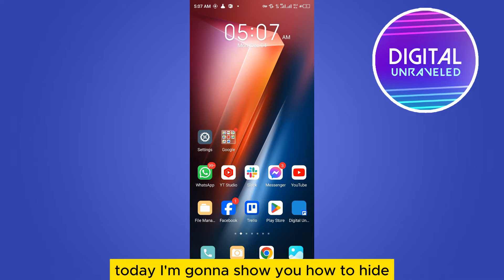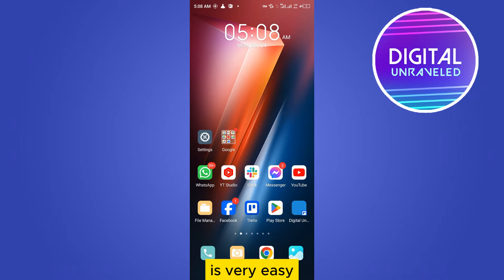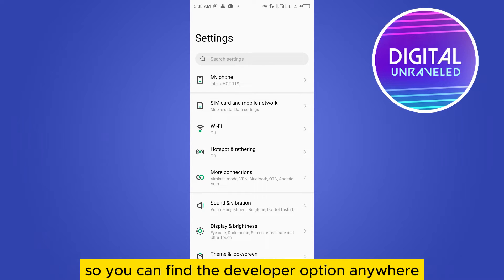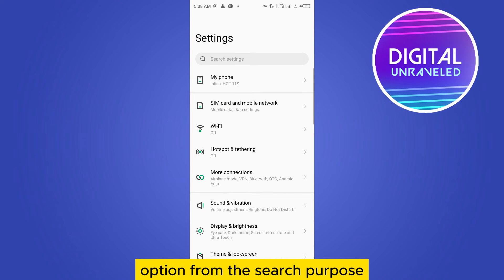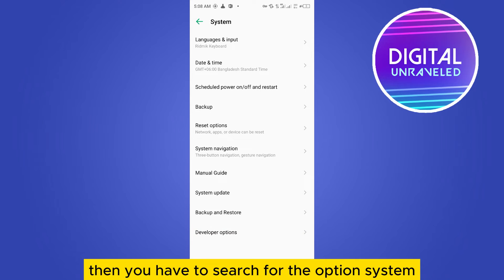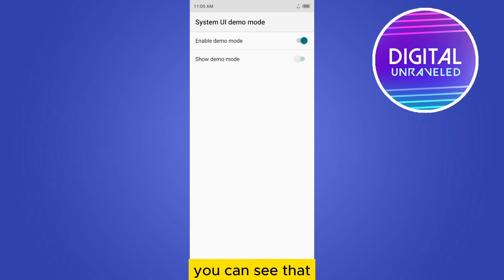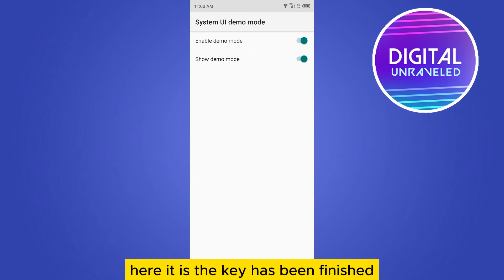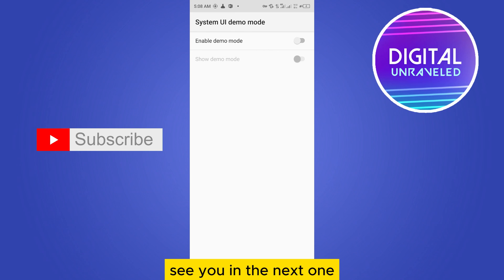How To Remove VPN Icon From Status Bar Android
Learn How To Remove VPN Icon From Status Bar Android